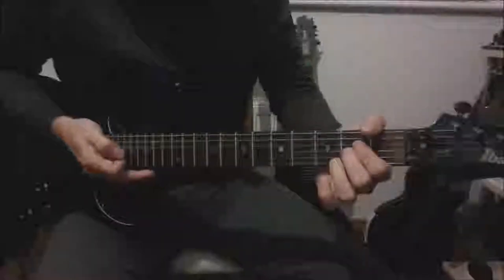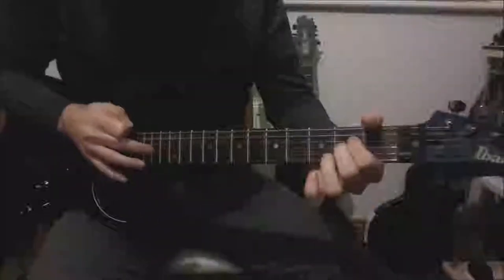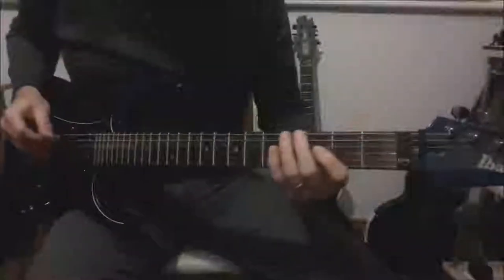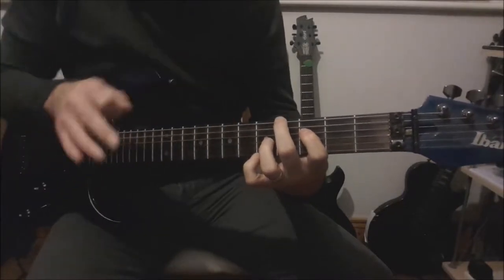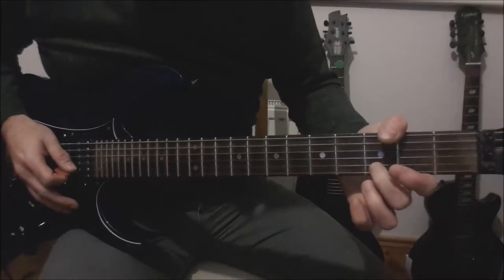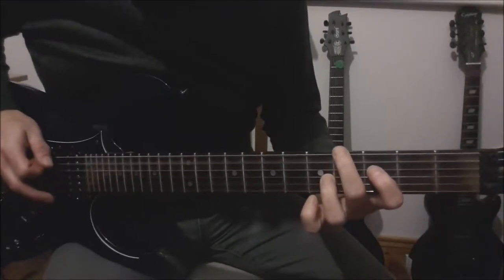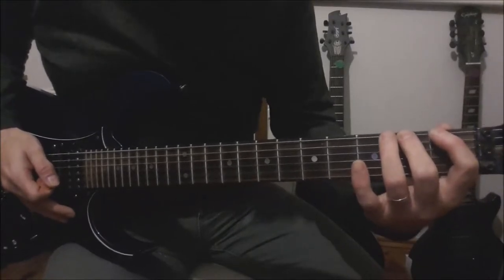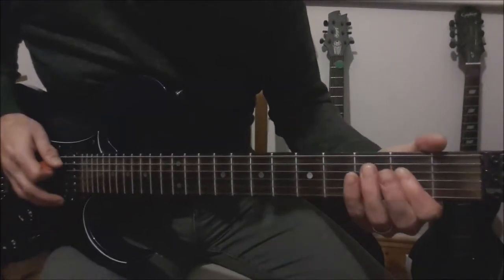How to play Van Halen's Girl Gone Bad on guitar